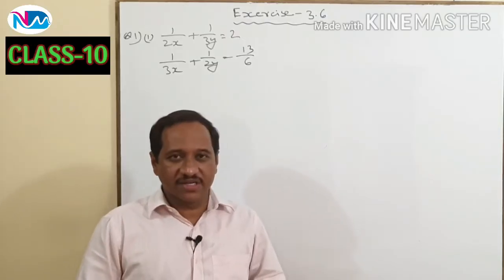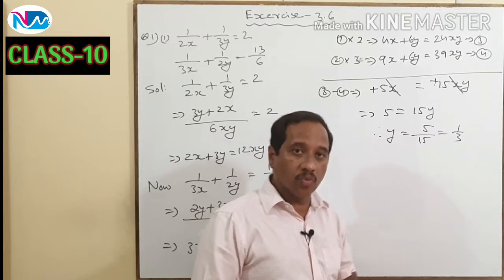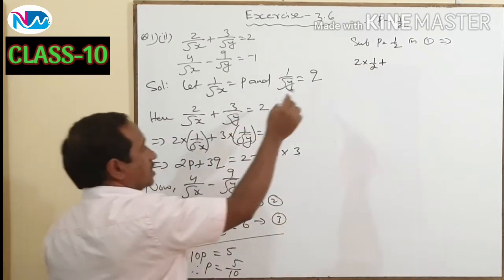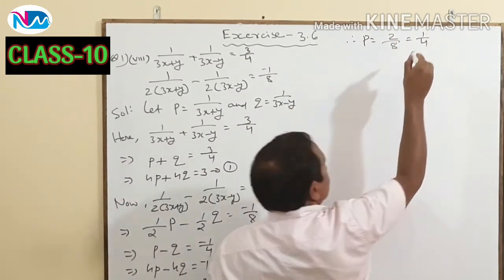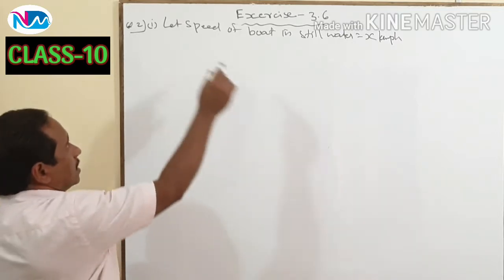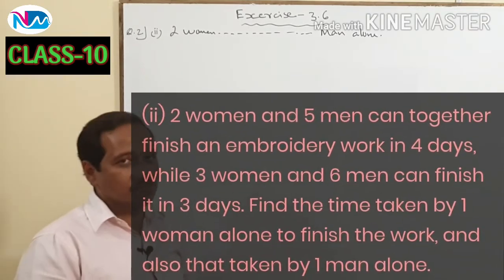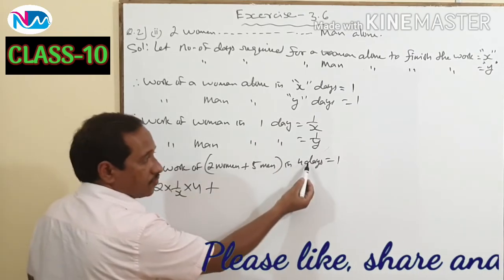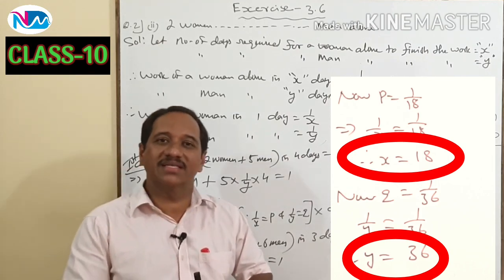Class 10 CBSE Mathematics|Linear Equations In Two Variables|NCERT EXERCISE-3.6|05/08/2020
Today's video is exclusively made for class 10 students.. In today's class you will learn,how to solve Exercise 3.6 of NCERT Text book...